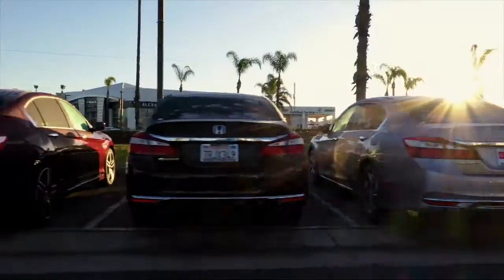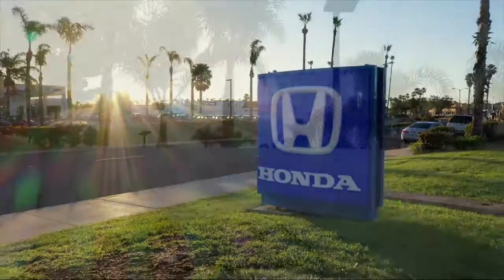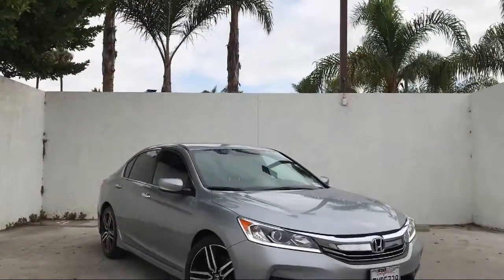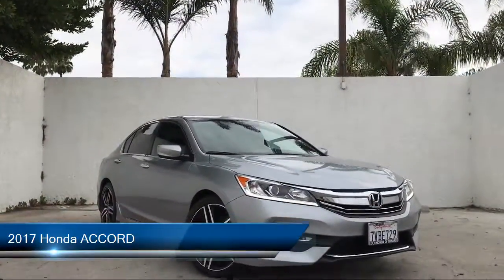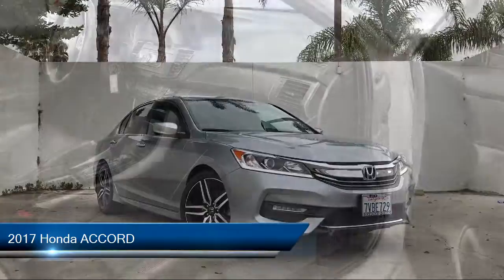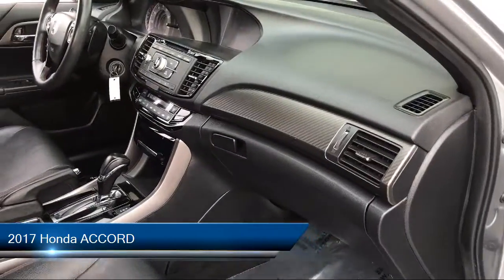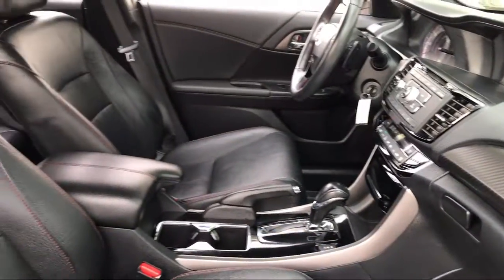2017 Honda ACCORD Oxnard Camarillo Thousand Oaks Ventura Port Hueneme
2017 Honda ACCORD Stock Number: HXF9673 Vin:1HGCR2F14HA057856.